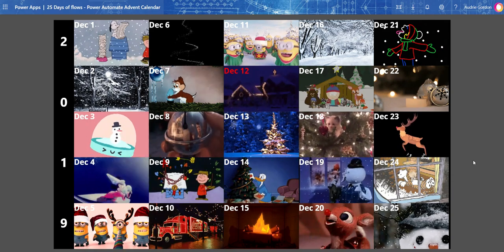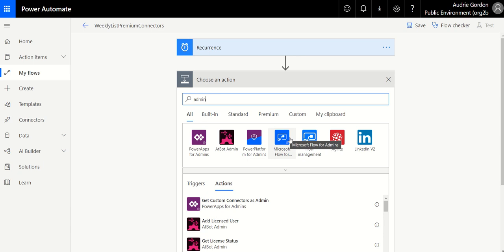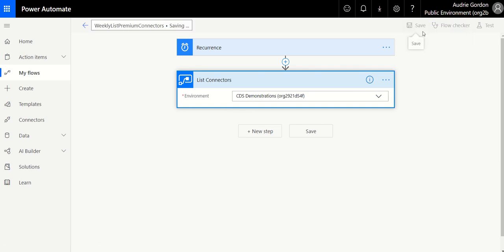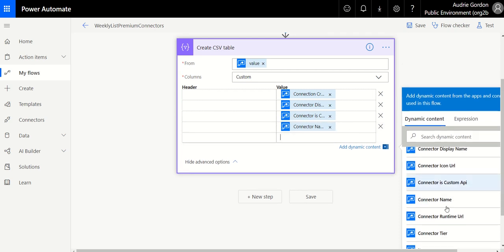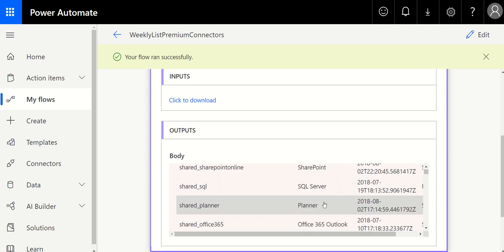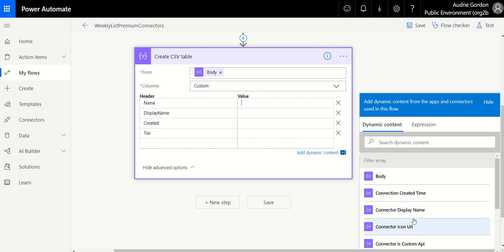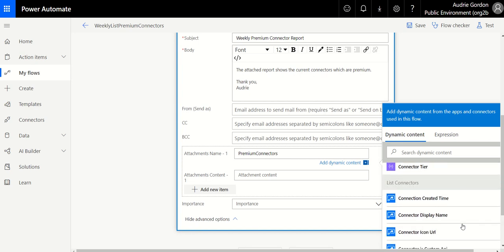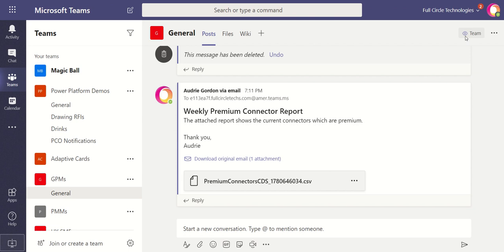Day 12 of the 25 Days of flows | Weekly list of premium connectors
In the 12th day of the 25 days of flows we will build a flow to send out a weekly report of premium connectors being used in a given environment.

Happy holidays!
Audrie